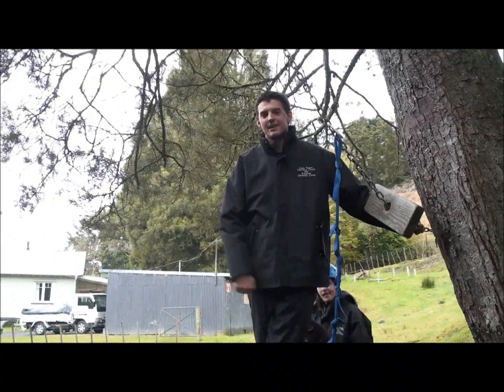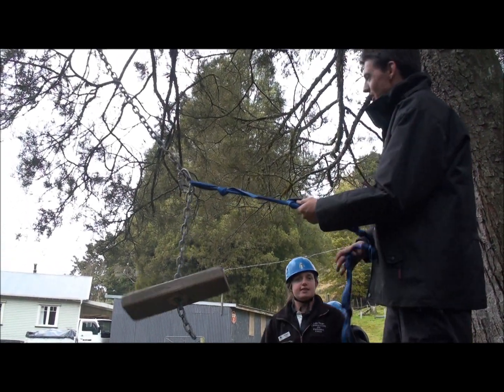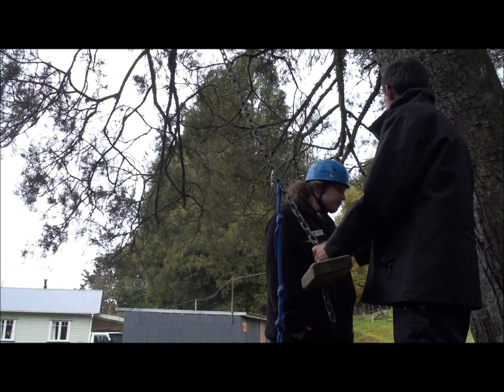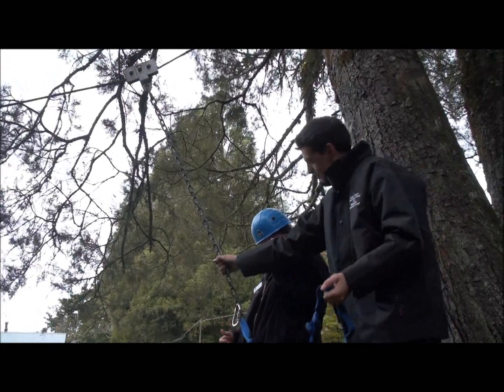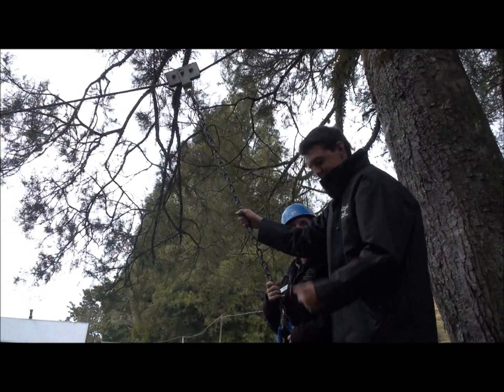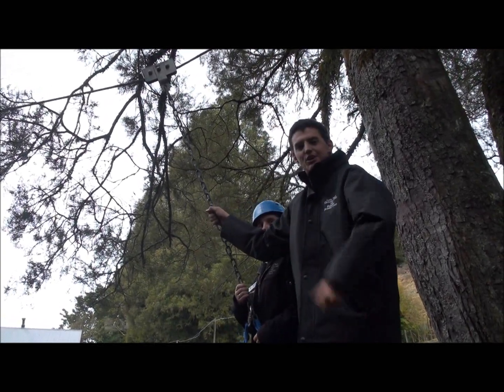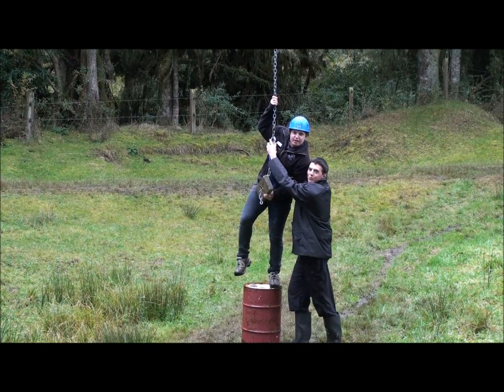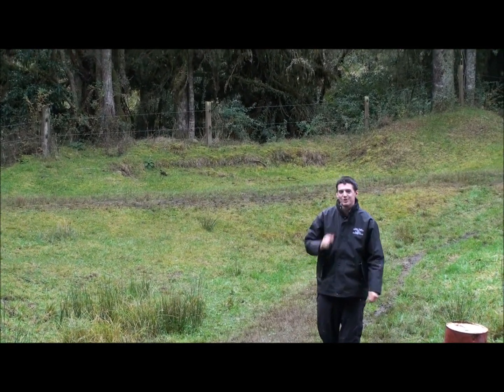Ruapehu Christian Camp Flying Fox Training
How to run the Flying Fox at Ruapehu Christian Camp.  Starring Josh Kirby, Renee Bayly and Nicole Scott.  Cameraman Liam Kelly.  Crew Zaine Johnson, Zane Smit